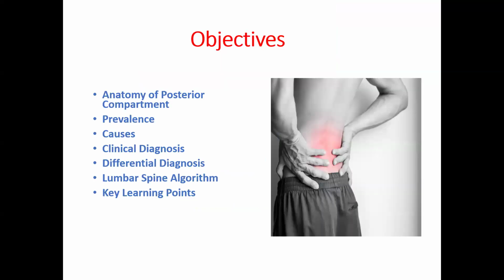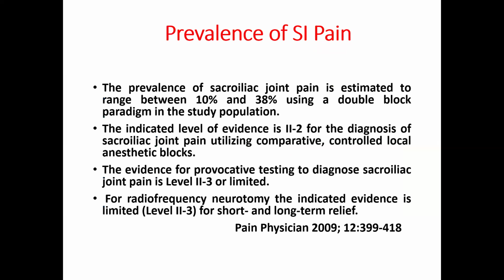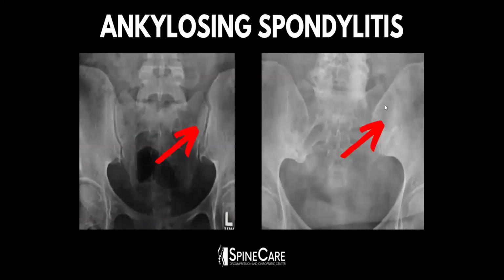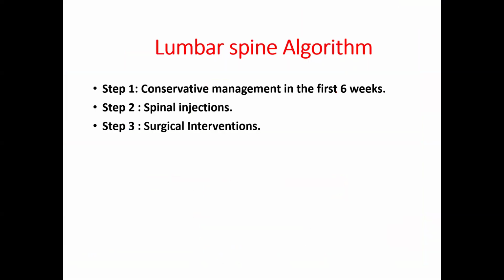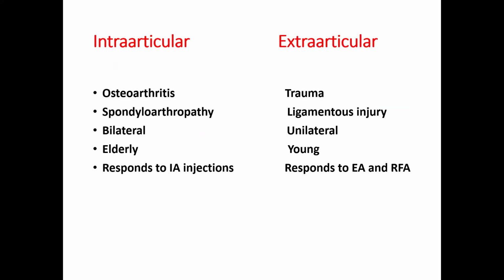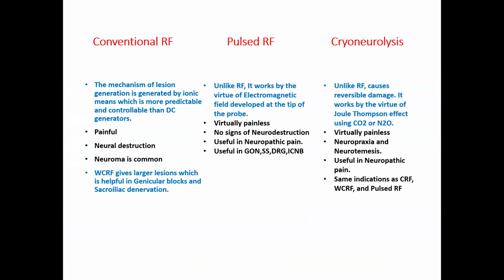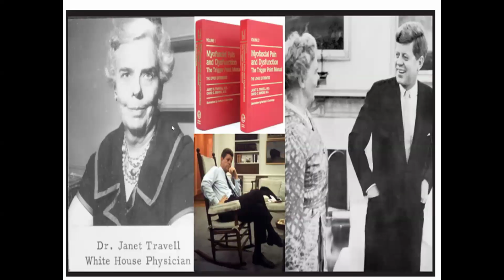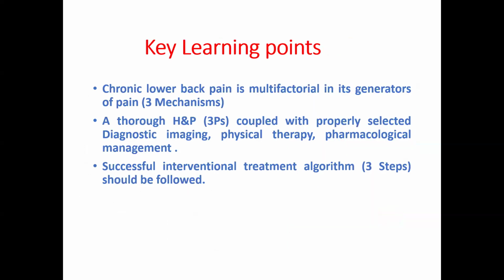Low Back Pain - Part 1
Anatomy (Posterior Compartment )
Prevalence
Causes of LBP
Clinical Diagnosis
Differential Diagnosis
Lumbar Spine Algorithm